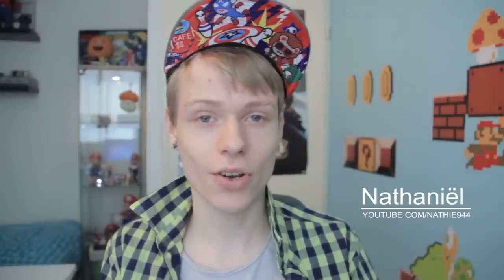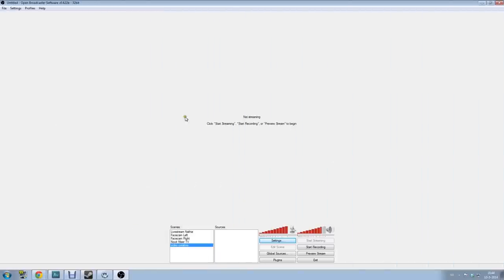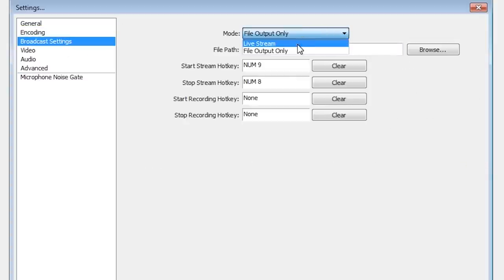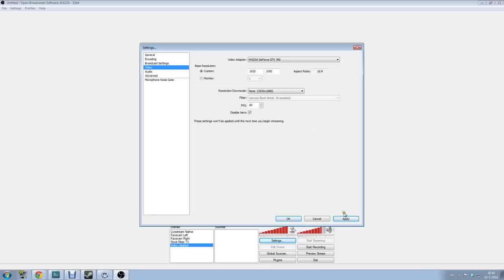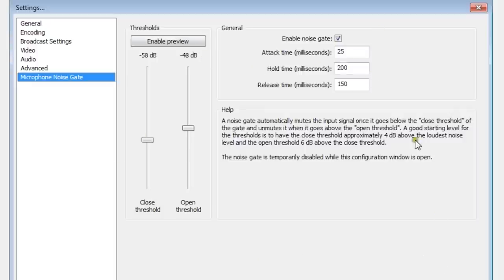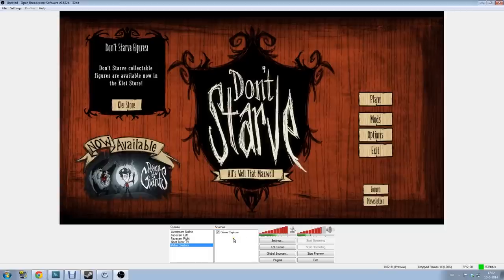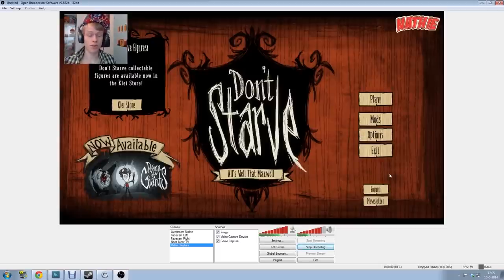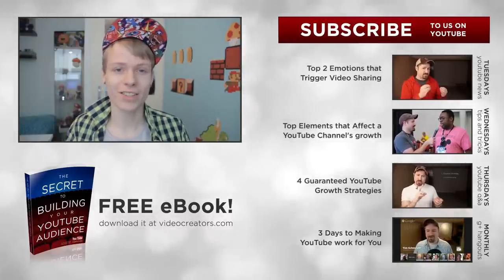How To Record Video Games with Open Broadcaster Software (OBS)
Whether you want to record video game play on your PC, screen capture your desktop, or combine either of them with a little window of yourself from your webcam, Open Broadcaster Software (also known as OBS) can help you do it. The best part is that Open Broadcaster Software is open source and free! In this tutorial, you'll learn all the appropriate settings to use to use Open Broadcaster Software to record your video games along with a little webcam video of yourself in the corner of the screen.